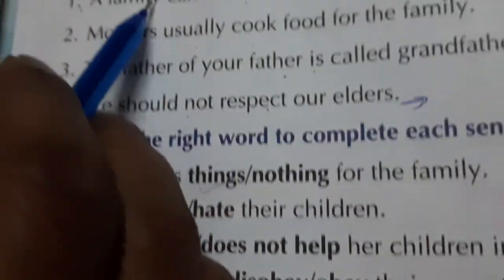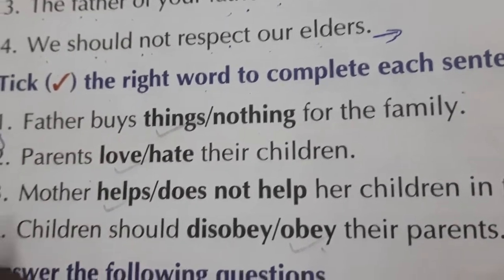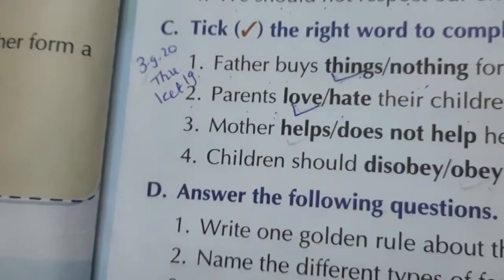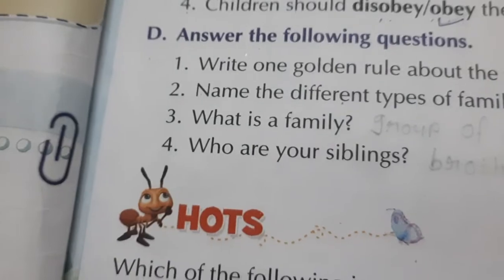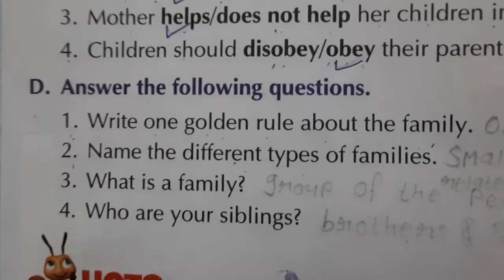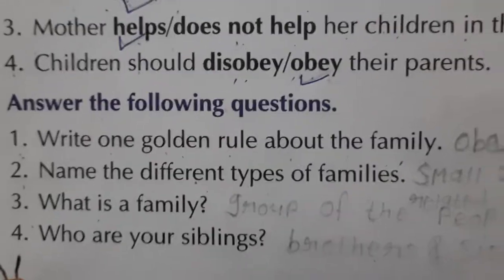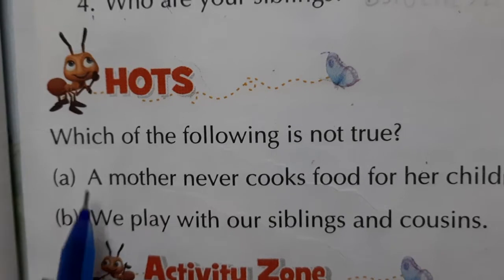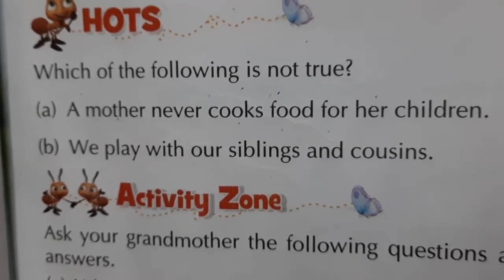Em std1 Evs lect18 ch6 pg35